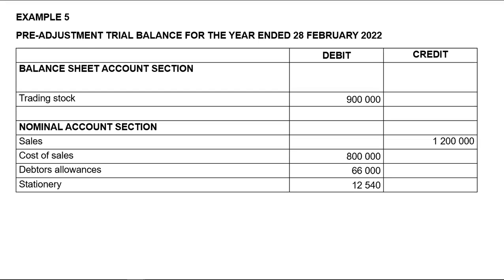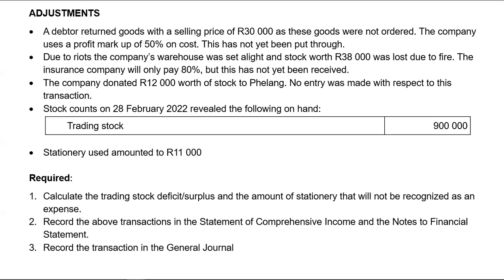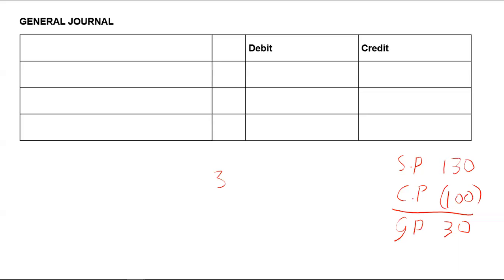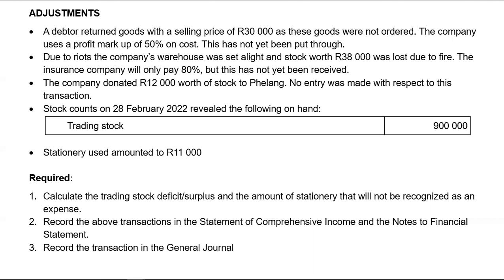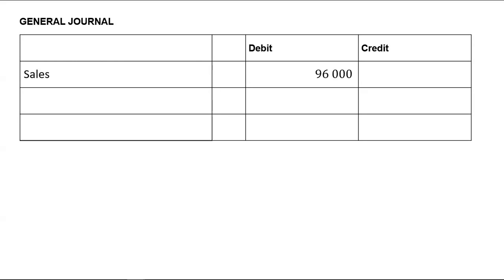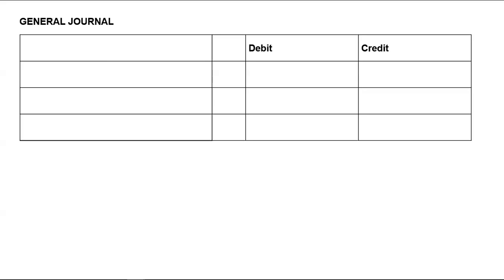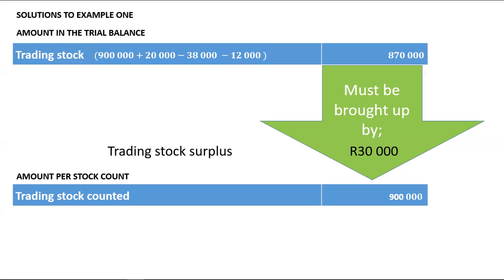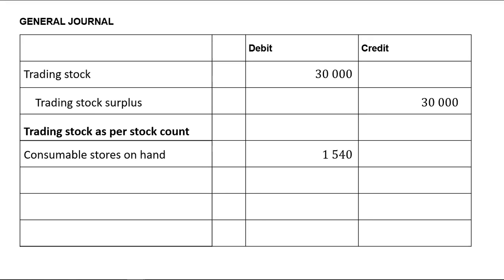Trading stock deficit or surplus and consumable stores on hand - Lesson 5